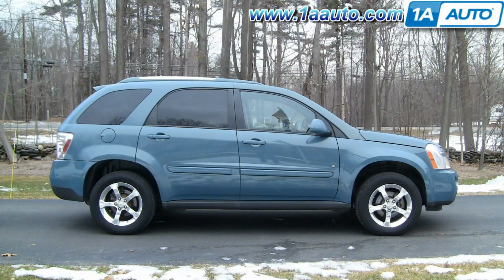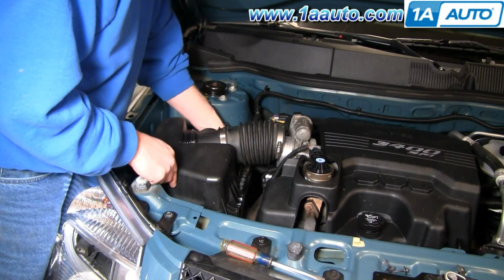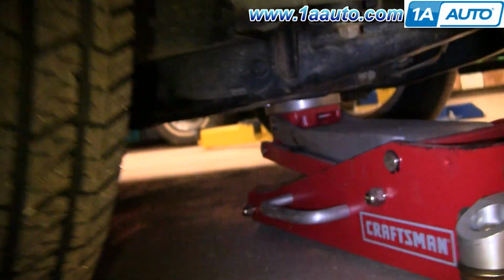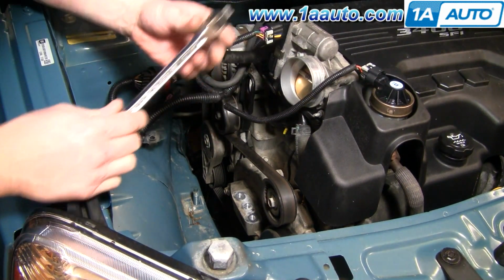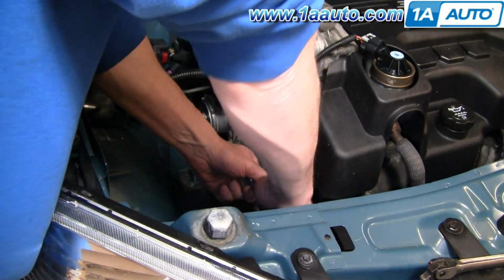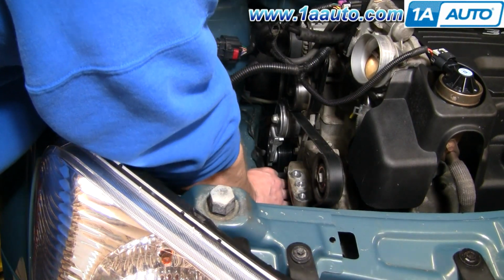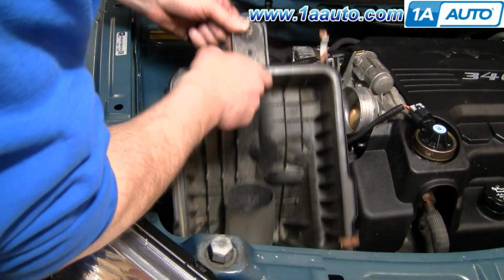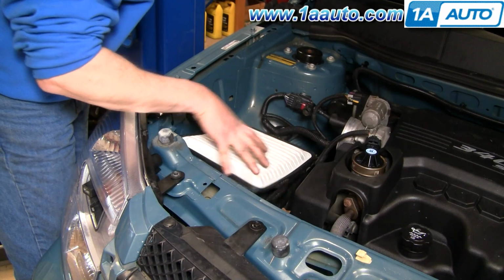How To Replace Upper Idler Pulley 05-09 Chevy Equinox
Shop on 1AAuto.com:
Serpentine Belt Idler Pulley
1A Auto shows you how to repair, install, fix, change or replace a screeching, squeaking or worn engine idler pulley. This video is applicable to 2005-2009 Chevy Equinox 3.4L models.

This repair was done on a 2008 Chevrolet Equinox LT 3.4L and the process should be similar on the following vehicles:
2005 Chevrolet Equinox
2006 Chevrolet Equinox
2007 Chevrolet Equinox
2008 Chevrolet Equinox
2009 Chevrolet Equinox

🔧 List of tools used:
• 10mm Socket
• 15mm Socket
• 18mm Socket
• 3/8 Inch Drive Ratchet
• Ratchet
• Socket Extensions
• Swivel